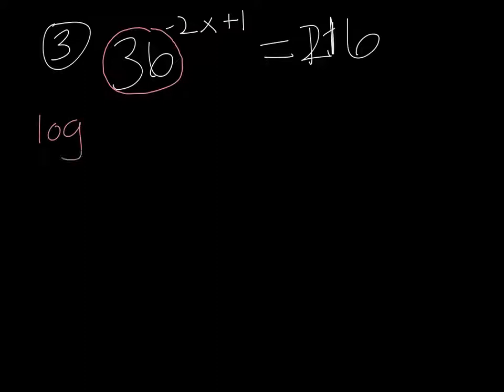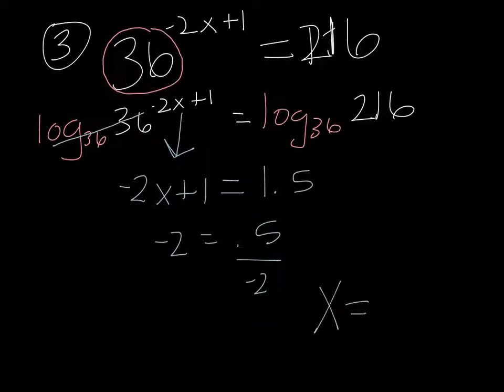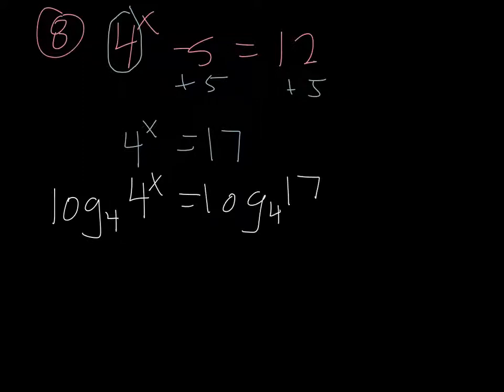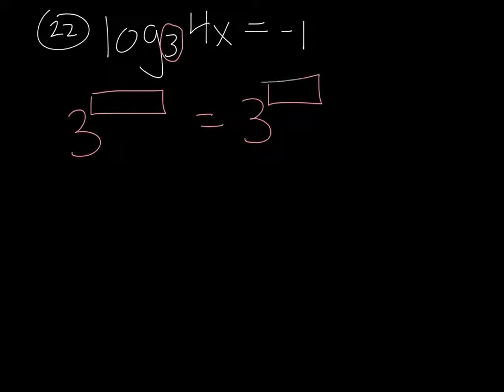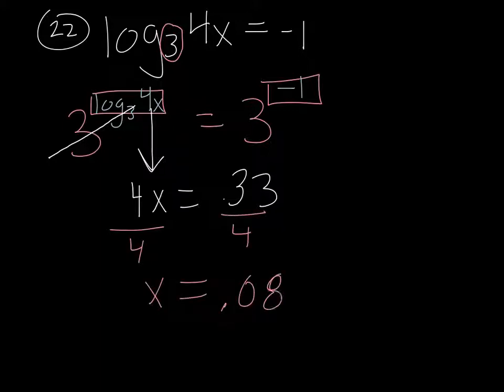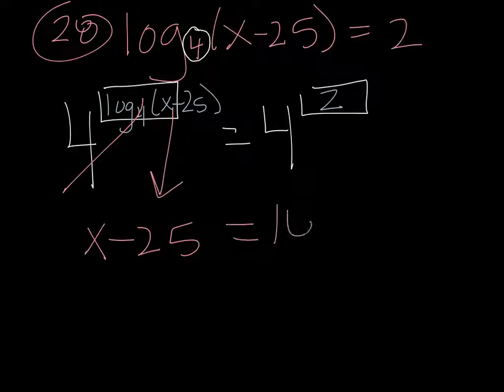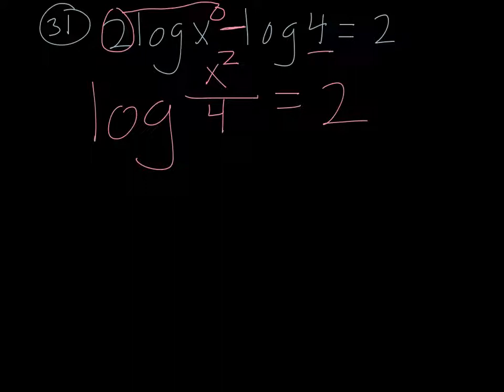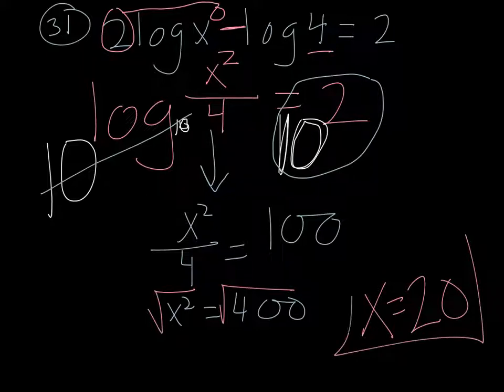alg 2 7.5 WS